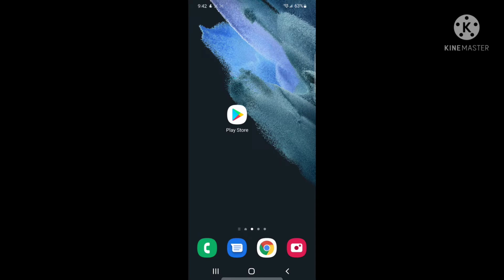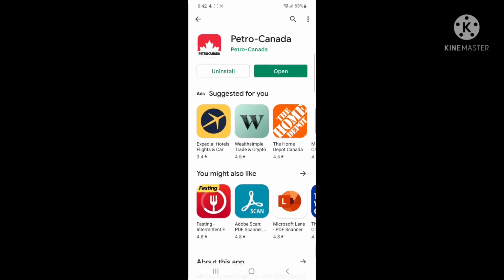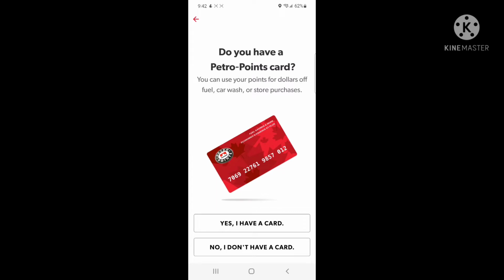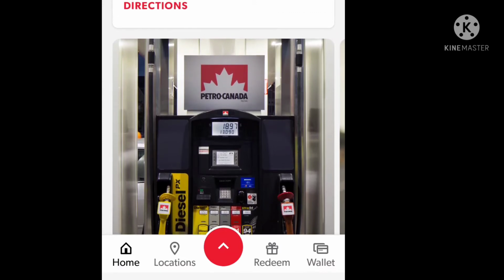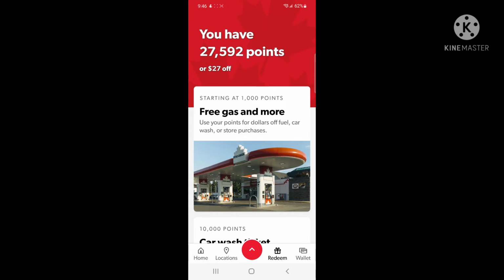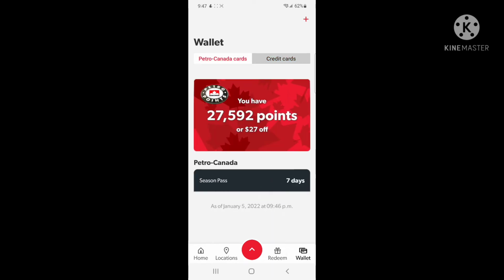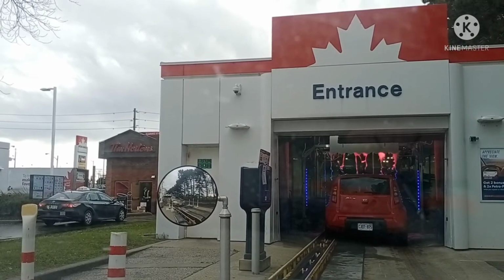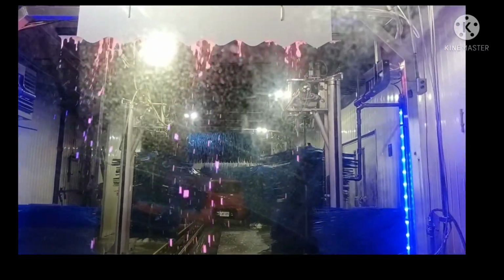Petro Canada Car Wash with App|Season CarWash with Petro Canada App|Petro Canada app installation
Petro Canada App for Car Wash and other navigating options in the App.
Car Wash without Car Wash Card using App

Links:

auto car wash in canada